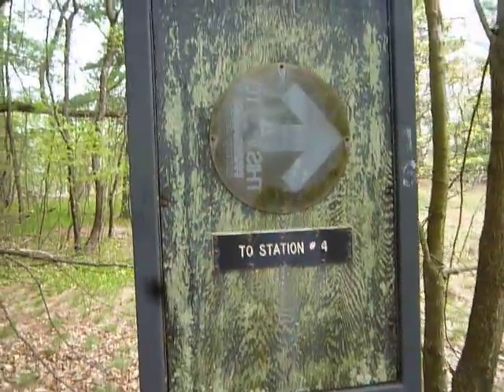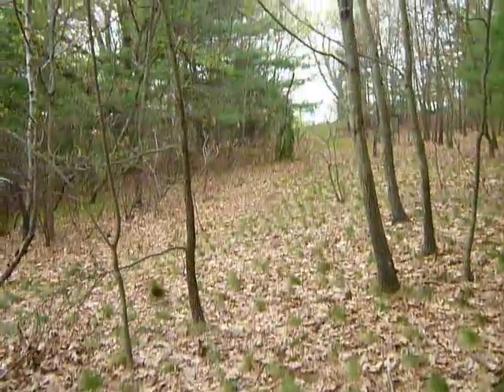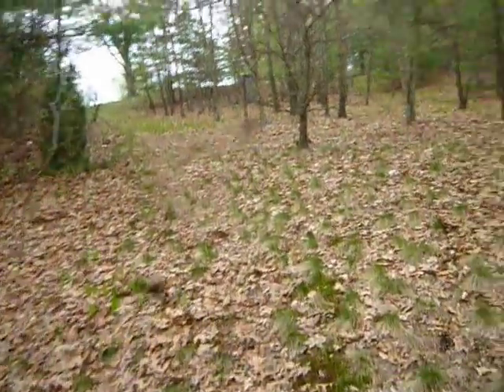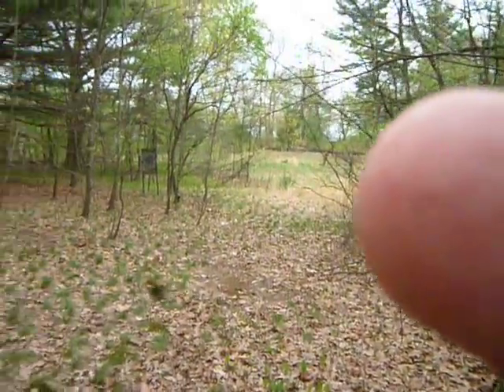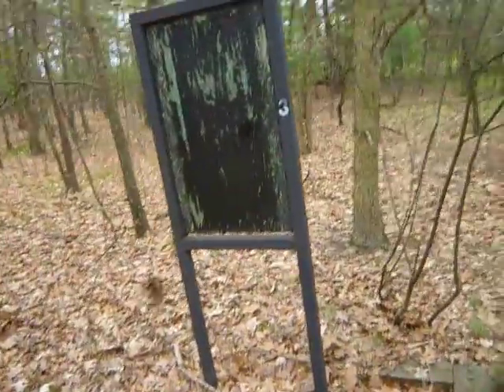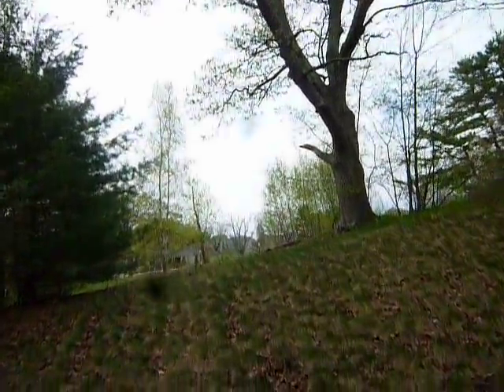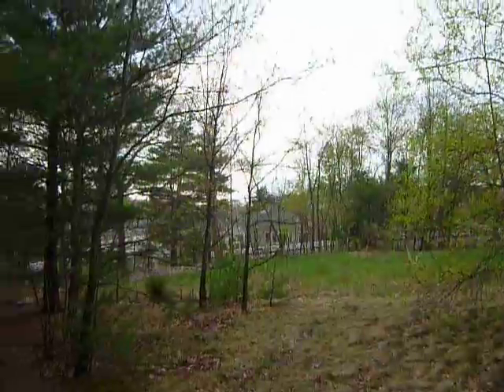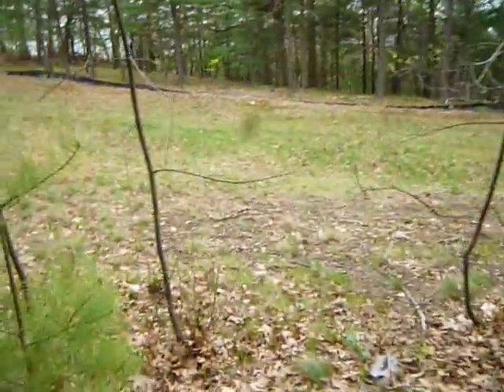Abandoned Exercise stations / Mclean Hospital area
Belmont Ma. Next to Mclean Hospital.